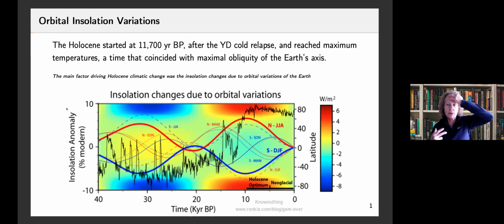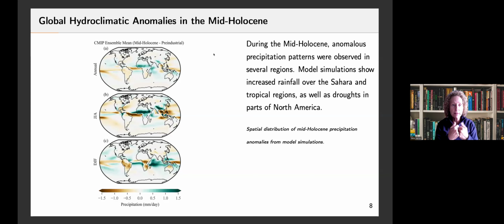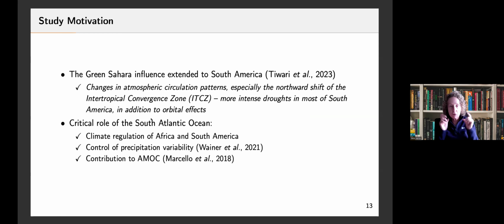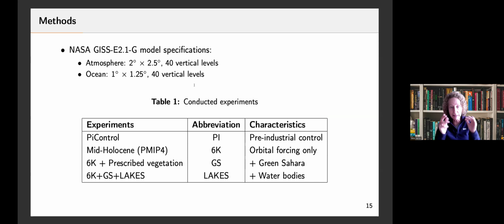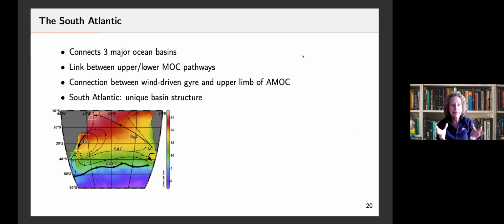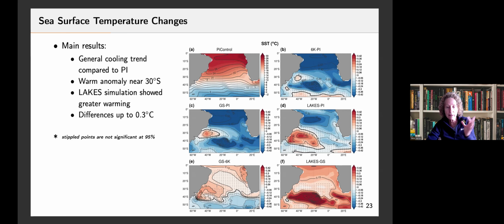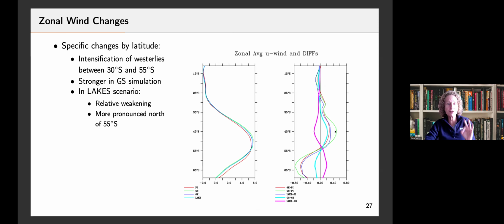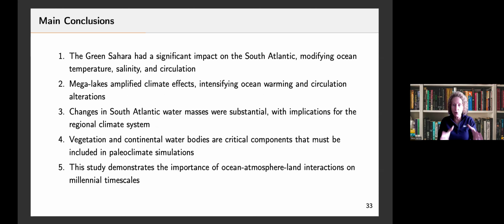DMG25S03 - Marine Geosciences Seminar - Dr Ilana Wainer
Impact of the African Mega-Lakes of the Green Sahara (mid-Holocene) on the South Atlantic Circulation

Dr Ilana Wainer - University of Sao Paulo

University of Haifa, Department of Marine Geosciences Seminar Series
10/11/2025